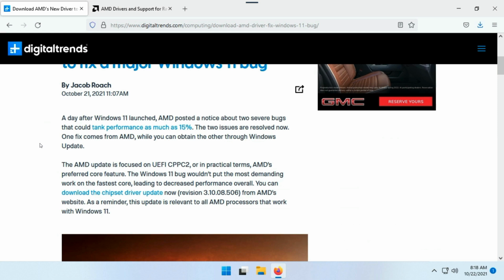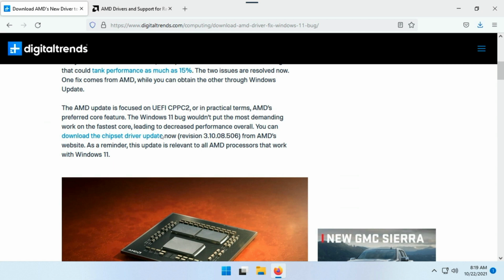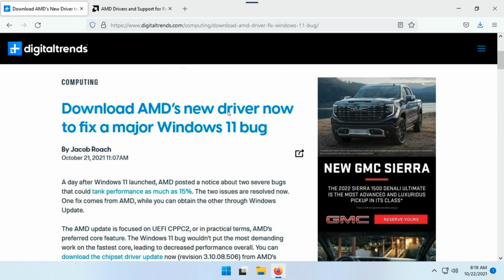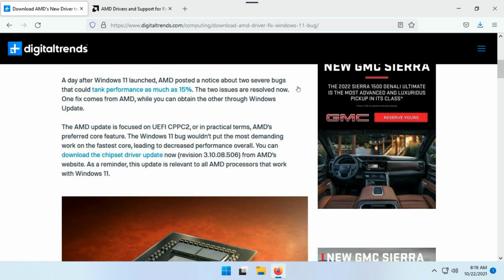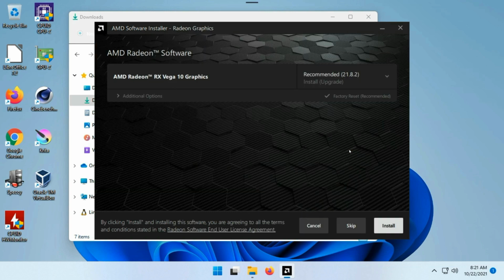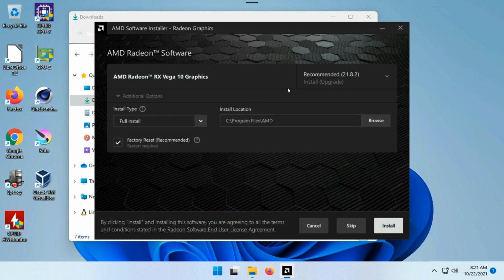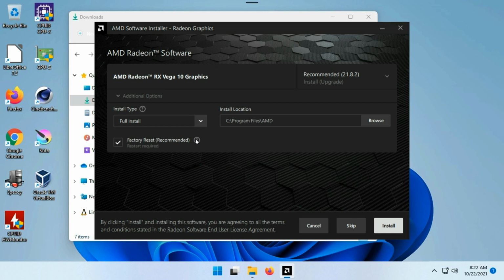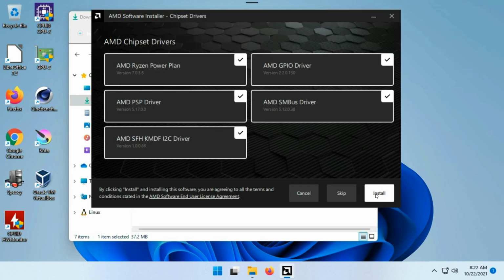Windows 11 - Update Your AMD Drivers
In this video we will update the drivers for a Windows 11 system with a Ryzen Processor.